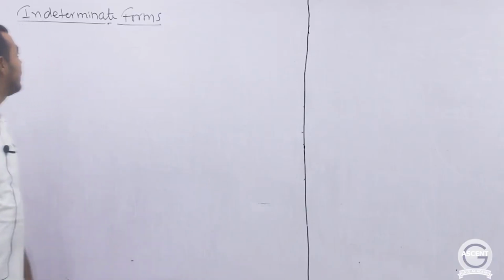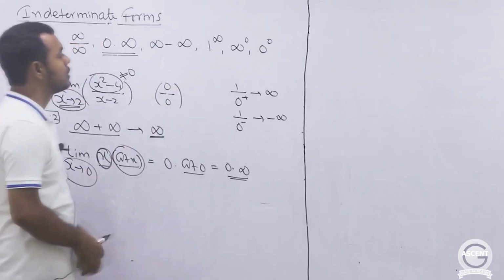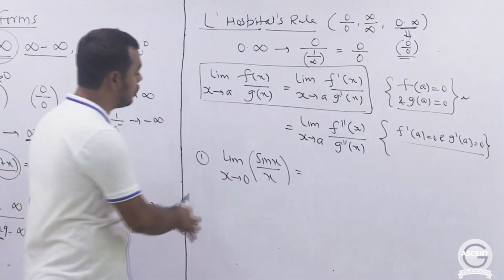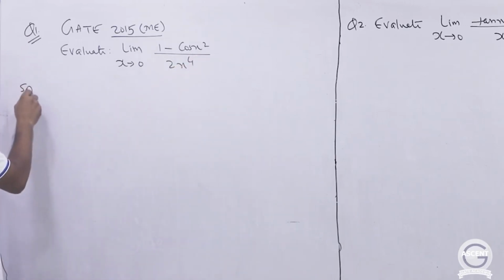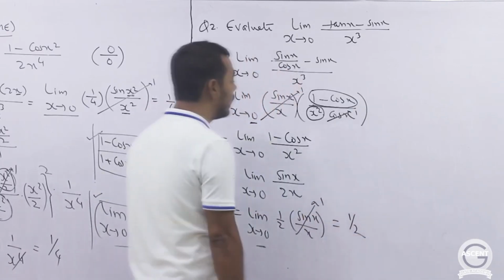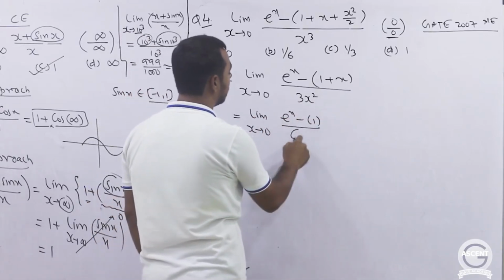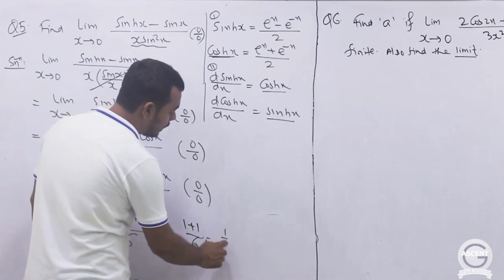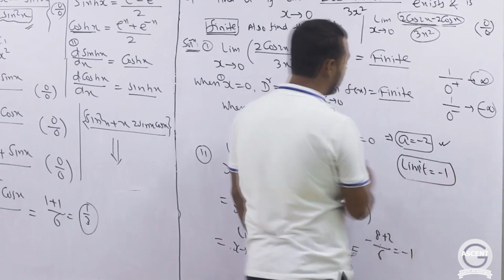Calculus part 5 Indeterminate forms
In calculus and other branches of mathematical analysis, limits involving an algebraic combination of functions in an independent variable may often be evaluated by replacing these functions by their limits; if the expression obtained after this substitution does not provide sufficient information to determine the original limit, then it is said to assume an indeterminate form. More specifically, an indeterminate form is a mathematical expression involving 0, 1 and {\display style \infinity }\infinity , obtained by applying the algebraic limit theorem in the process of attempting to determine a limit, which fails to restrict that limit to one specific value and thus does not yet determine the limit being sought. The term was originally introduced by Cauchy's student Moigno in the middle of the 19th century.